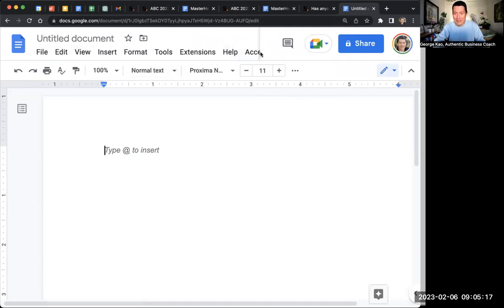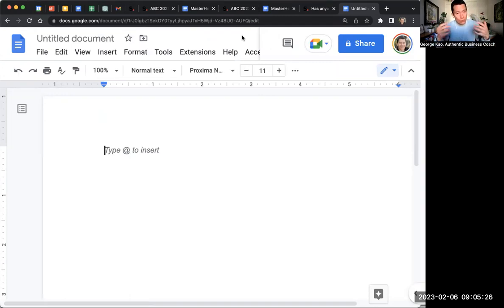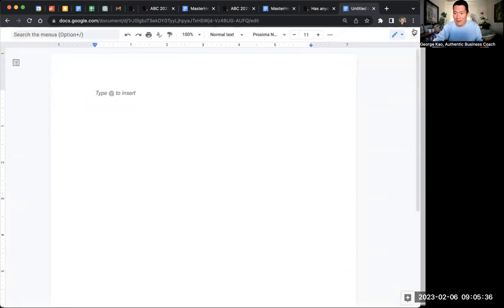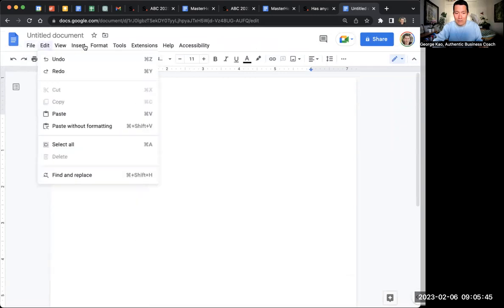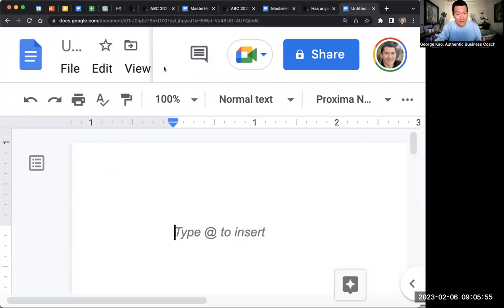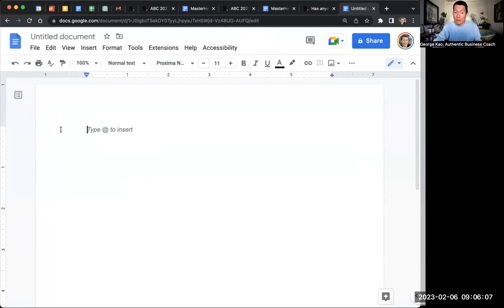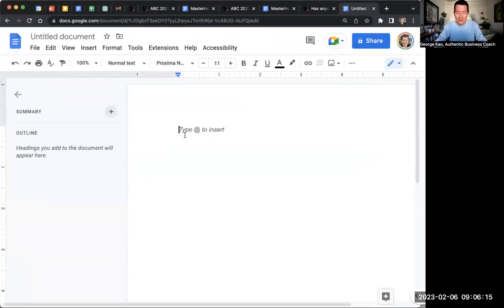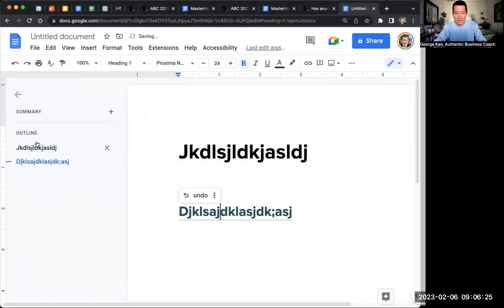Can't see the menus in Google Docs? Zoom out or unhide/show/expand the menus...